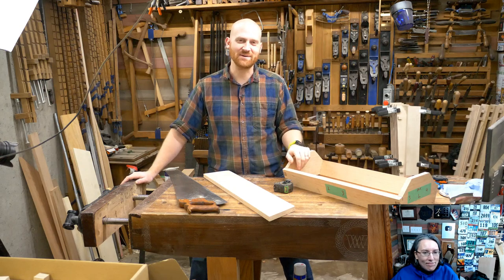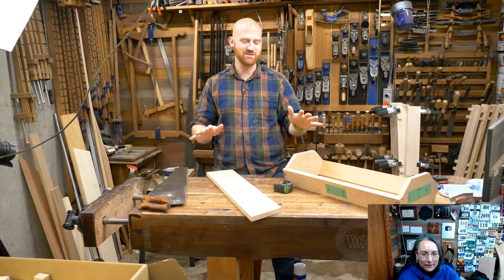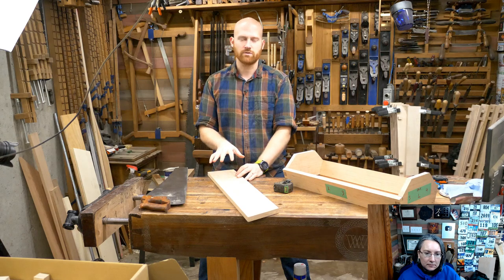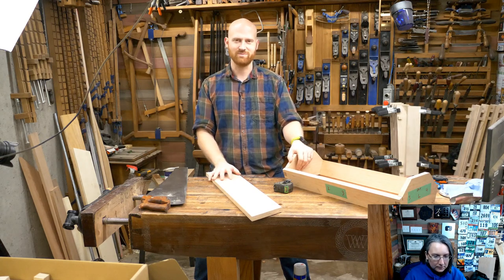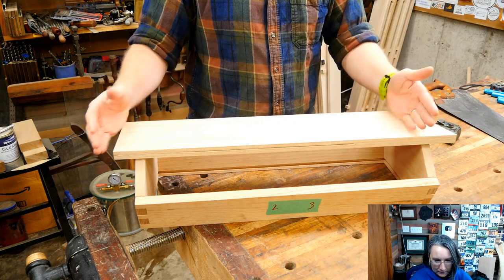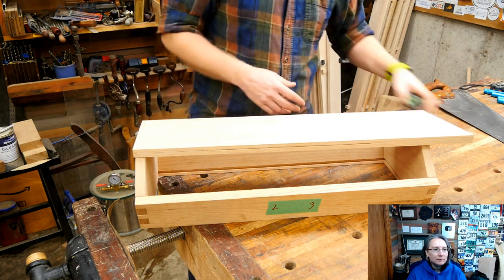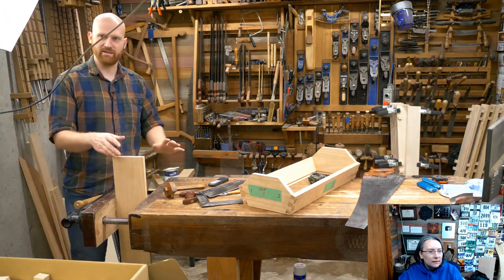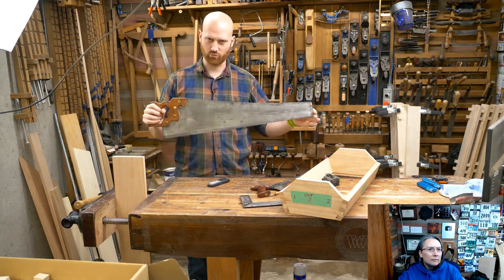Live Class Tool tote build Part 3 Resawing the bottom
Tonight we will be resawing the bottom. this can be frightening but with the right steps, it can be fairly easy. we will also be looking at joining small parts, making the divider and possibly making the bending frame.

00:00:00 James Wright: What are we going to do today?
31:00 Kevin Lerma: why not use a kerfing plane to help with this marking?
35:00 Moonwolf71: ​If your saw cut is off and not square what do you do to fix it?
47:00 Dennis Meko: Do we need to build muscle memory for sawing?
50:00 Jared a. Sohn: ​Are you going to make panel clamp?
51:00 Moonwolf71: Will the 3/8 inch joined together hold a lot of weight or do you have to watch the amount of tools you put in?
53:00 Volinar's Workshop: Will you find a decently priced router plane at the peach meet and guard it black knight style until I get there?! lol
53:00 Bryan Mulligan: Where do you source leather for your bench vise/strops?
55:00 Punisher Woodworking: ​Can you bend wood that is freshly cut from a tree?
56:00 Greg Cheng: ​is it possible to resaw with a cheap big box stores saw?
57:00 Kevin Lerma: being the sides of the main project are at an angle, that would mean the width of the bottom would be longer on the top of the dado in comparison to the bottom of the dado. ​When you measured, did u measure at the top or the bottom of the groove?

---Dad Joke Book---

Kyle Prince -
Travis Reese -
William Fleming -